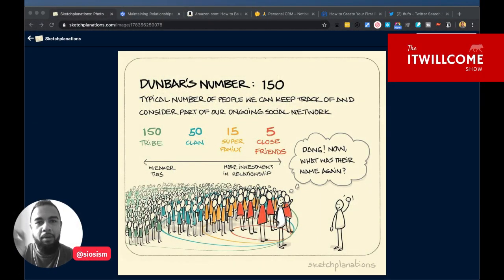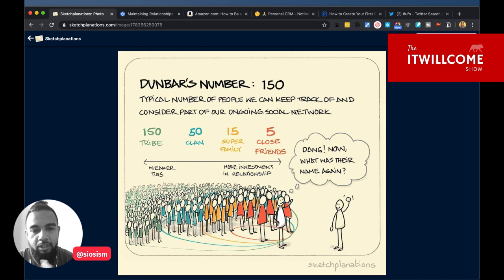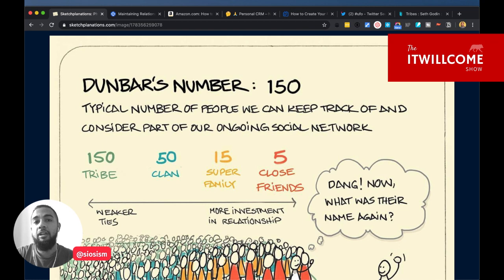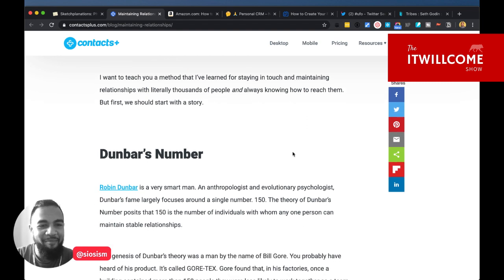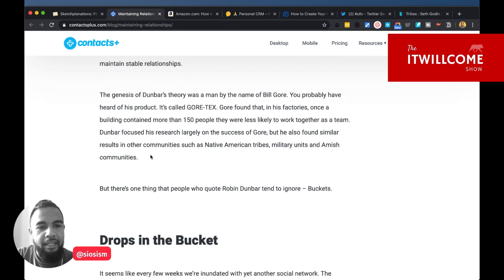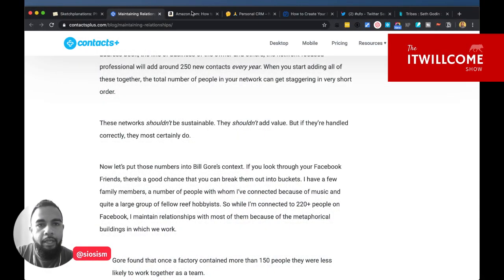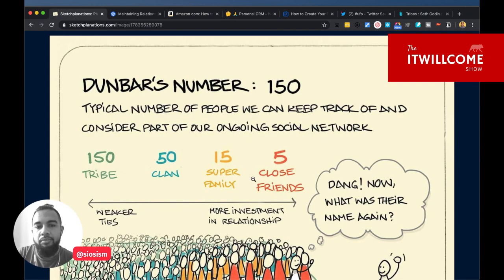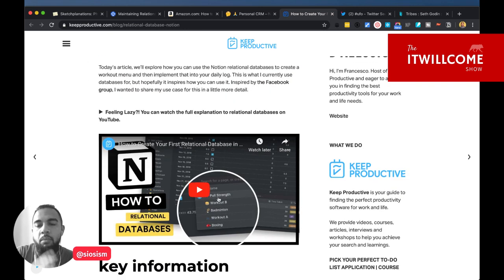How To Build Community Using "Dunbar's Number" | IWC EP81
A look into Dunbar's Number, maintaining relationships in a growing community, and Relational Databases.
How to Be a Power Connector: The 5+50+100 Rule for Turning Your Business Network into Profits